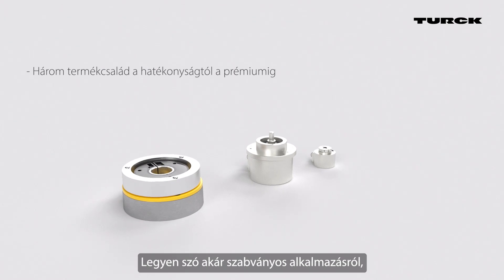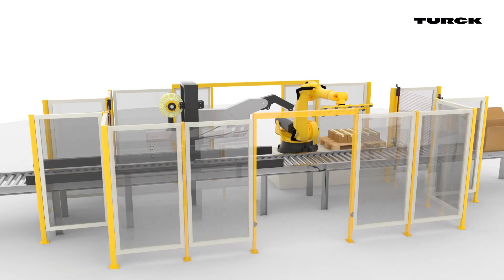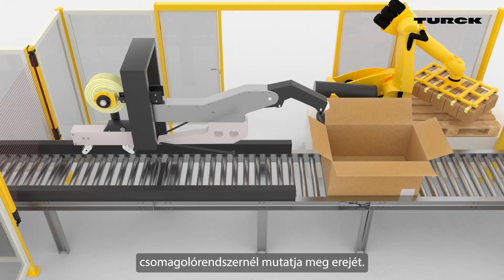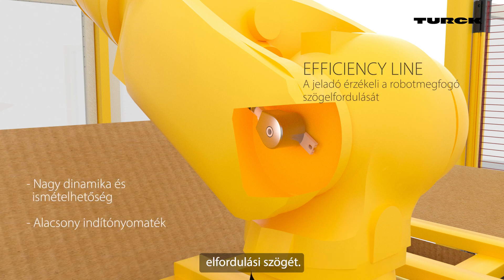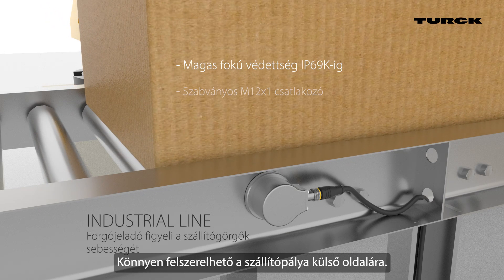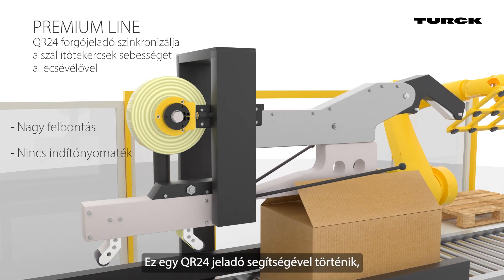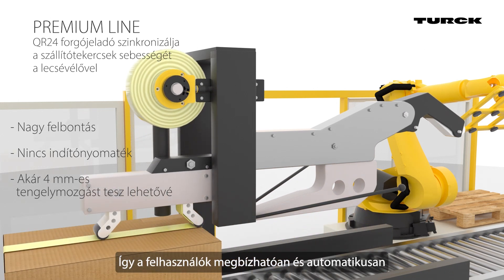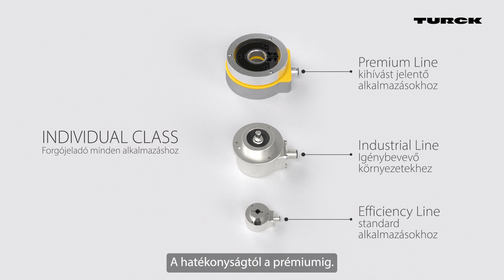A Turck forgójeladó portfóliója: Hatékonyságtól a prémiumig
Az optimalizált encoder-portfólióval a Turck a vevőigények széles skáláját szolgálja ki - az árérzékeny encodereinktől kezdve a különösen robusztus és kopásmentes eszközökig.

A felhasználók három termékcsaládból választhatnak: az Efficiency vagy az Industrial Line hagyományos jeladói, valamint az érintésmentes érzékeléssel rendelkező Premium jeladói közül.